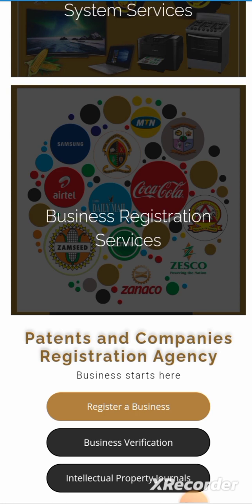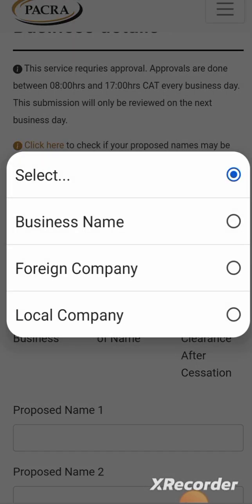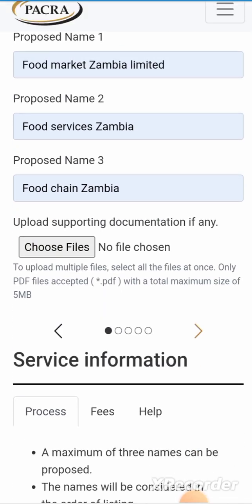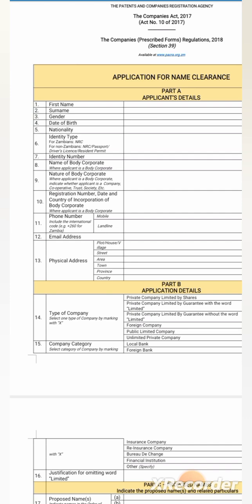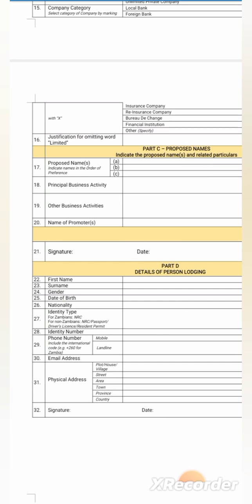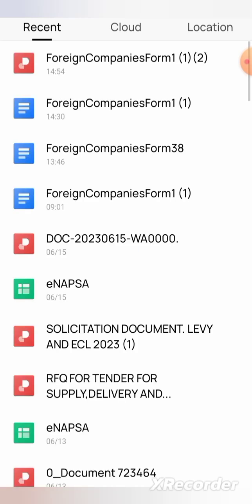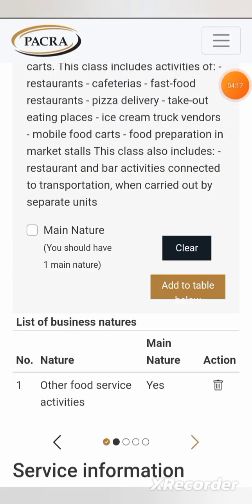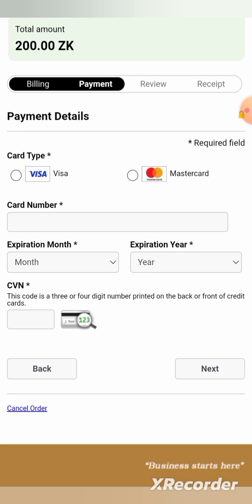how to register a foreign company in Zambia from the world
how to register a business in Zambia from anywhere in the world.

_ go on register a business
- login with your pacra details or create new account if it's first time.
- when you sign in click on register a business
- apply for a name clearance by filling in the proposed names
- go to the home Manu and click on resources
- choose forms
-go on foreign company forms
-choose form one. name clearance
-download and filling
-then upload as supporting document.
-click next
- select nature of business
-click next
-enter the online billing information
- click next and continue.